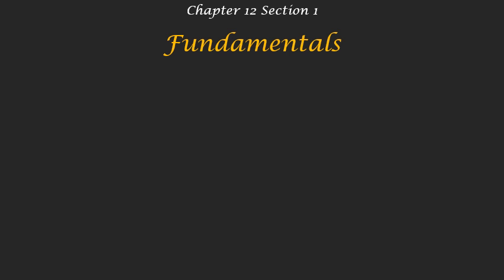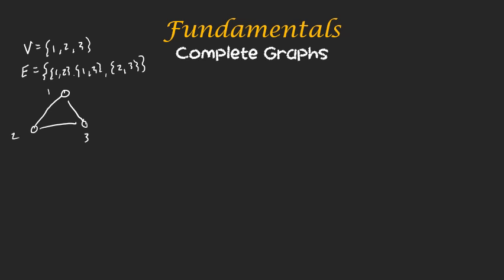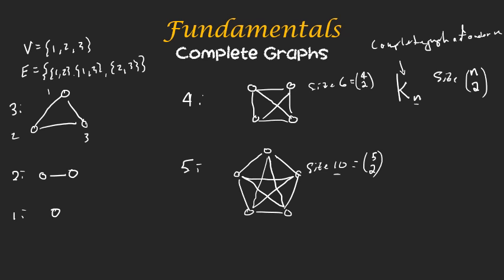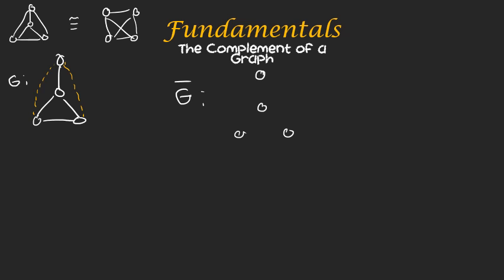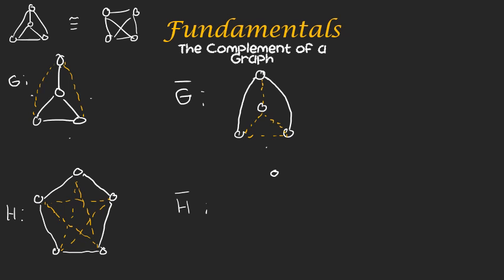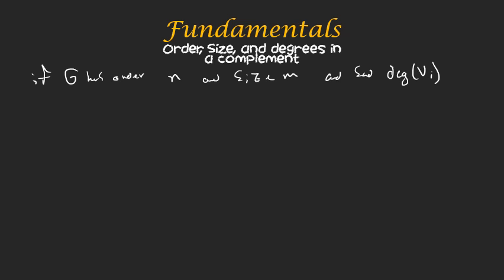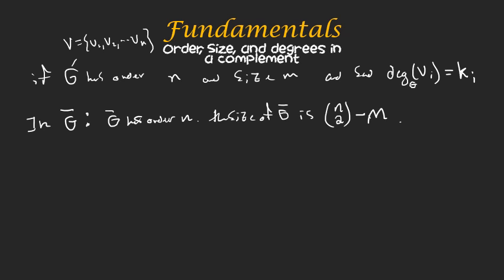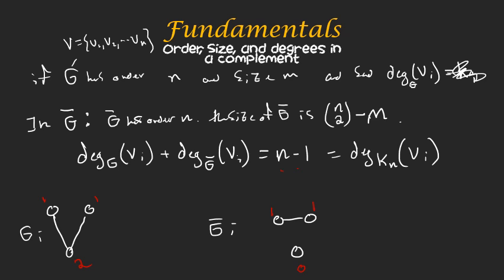Section 12.1.4: The Complement of a Graph